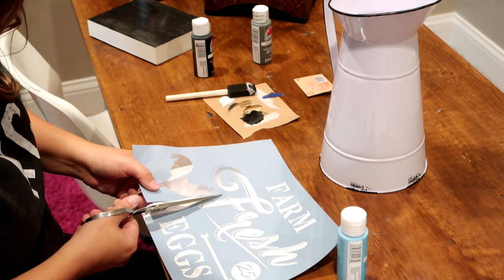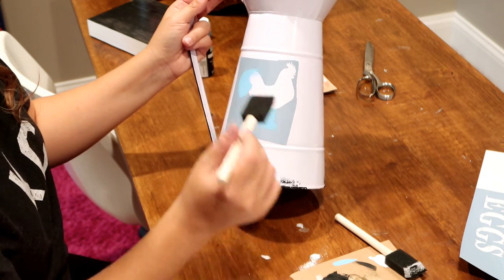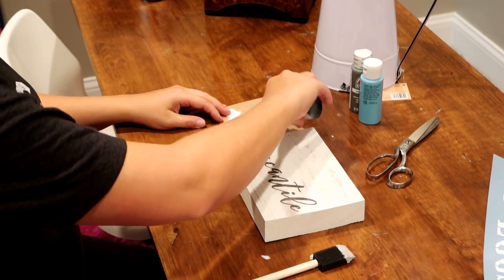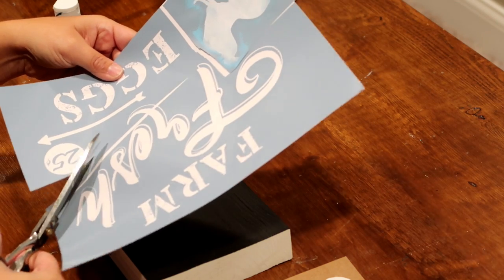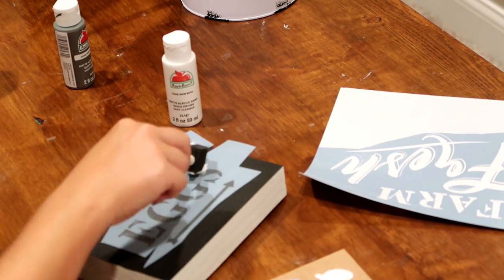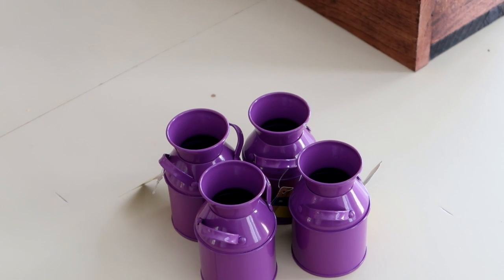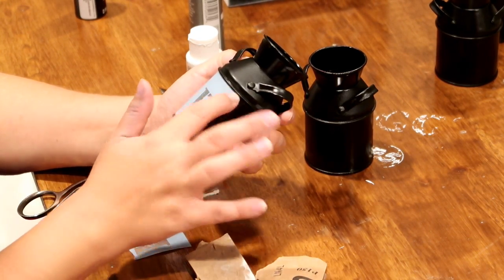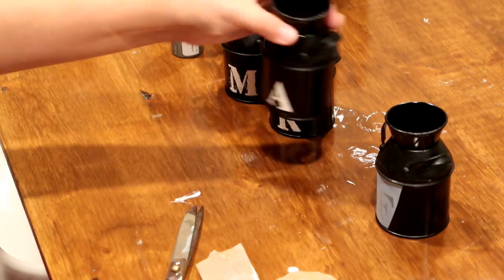3 Easy DIY Farmhouse decor - Inexpensive Signs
Today's video is a DIY Farmhouse Decor inexpensive signs. This Easy DIY Project video will show you home decor ideas 2018 on how I made this farmhouse DIY sign. In this video you will see how I decorate using farmhouse decor.